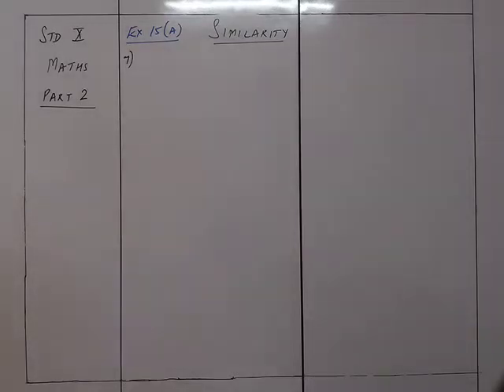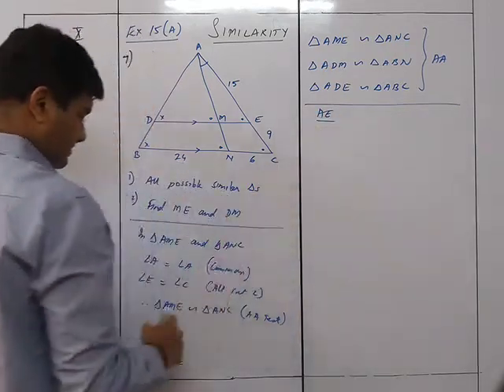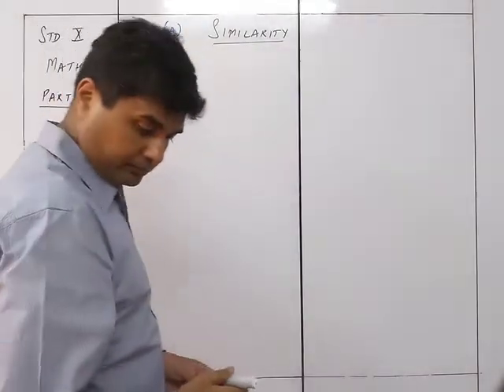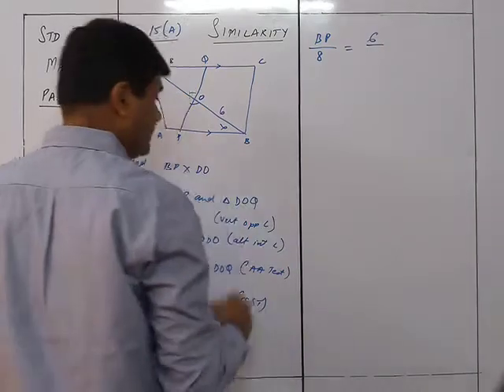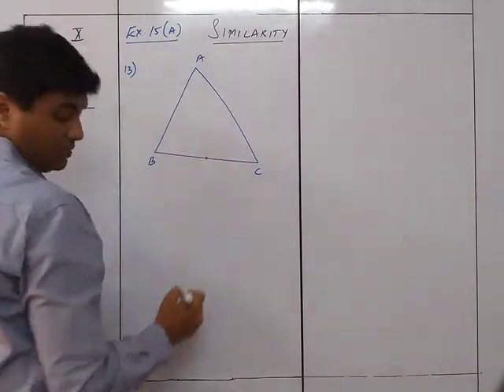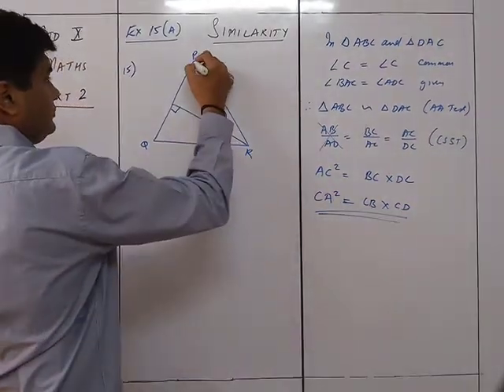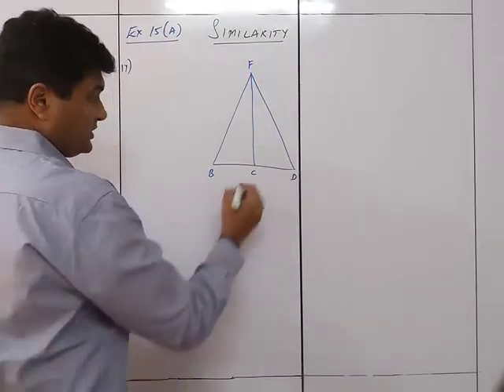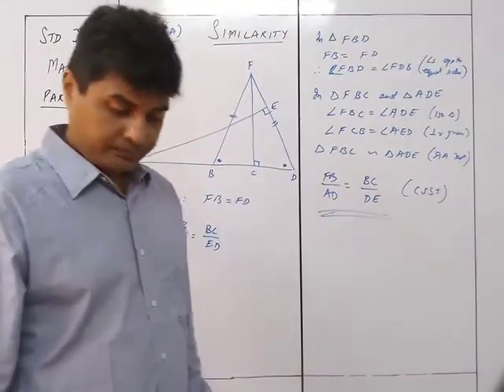Maths X Similarity Part 2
Maths X Similarity Part 2 Bhavin Sir's Tutorials Source Concise Mathematics textbook